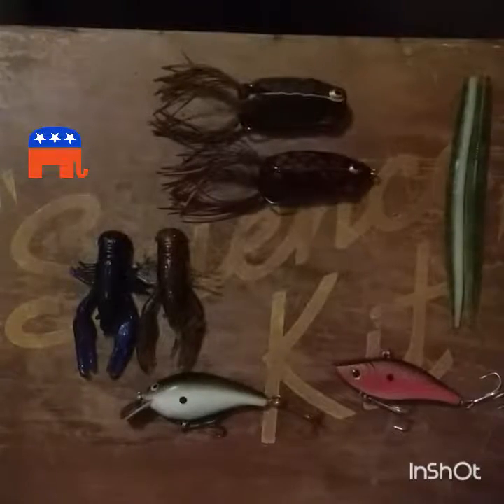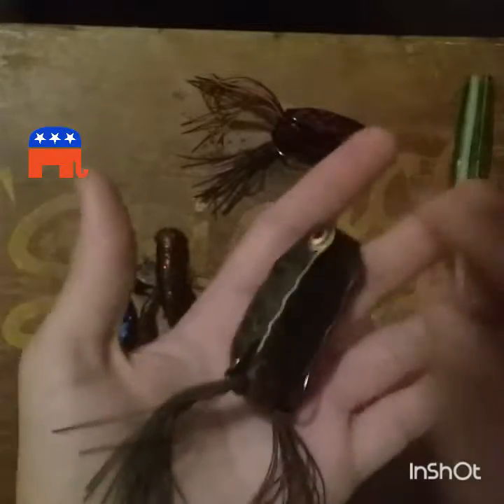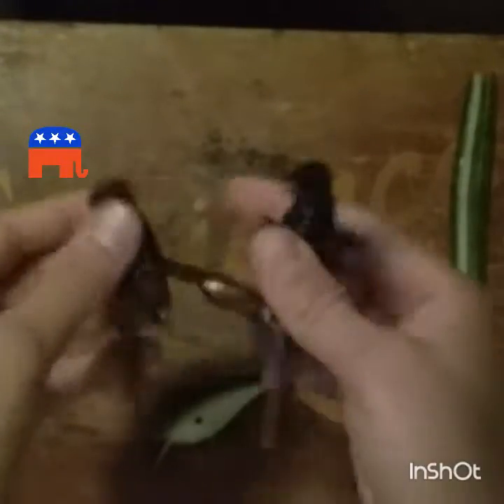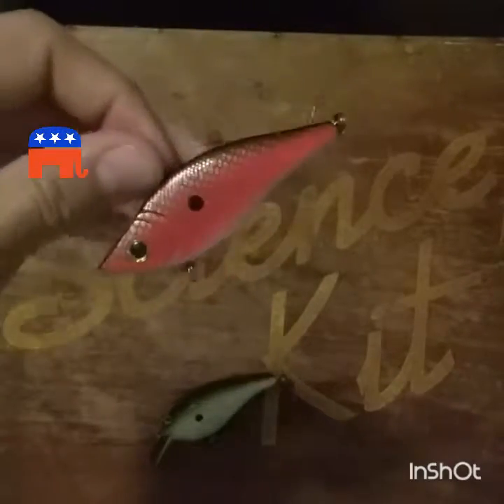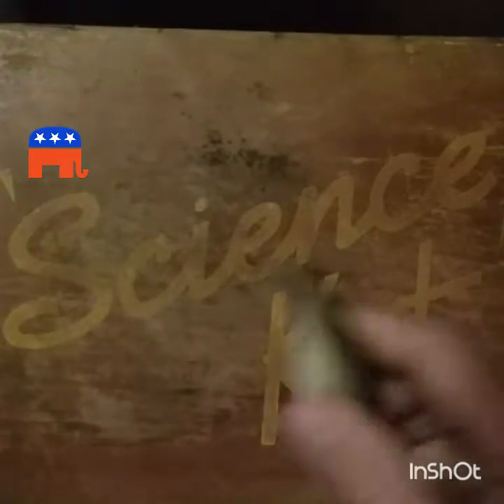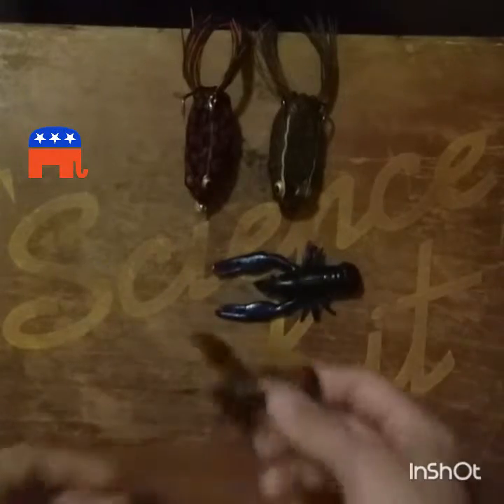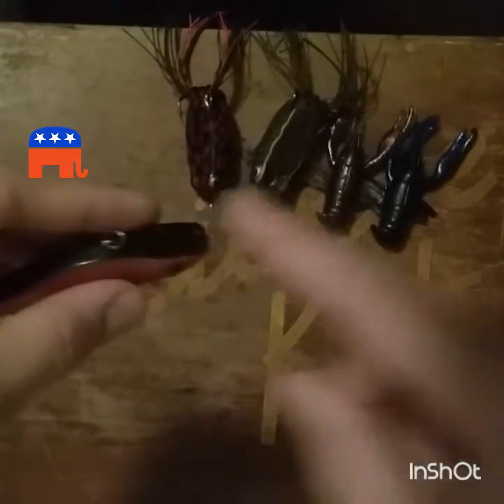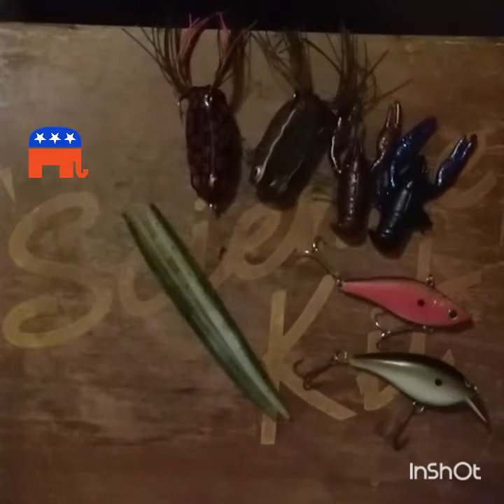5 good bass lures